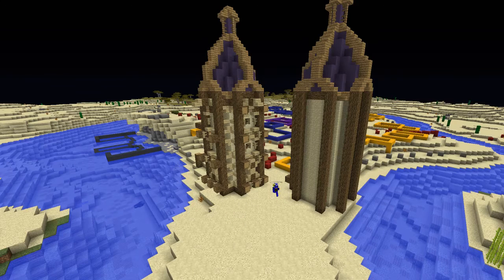World Builder: Tower Making (Ep. - 04)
In this episode of World Builder we adventure to design and build the towers for the outer walls of the town.